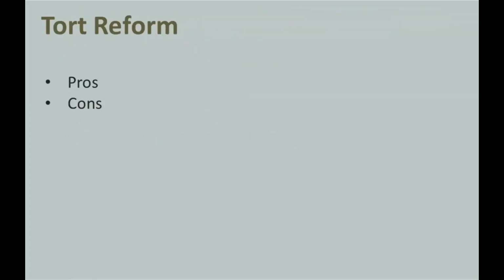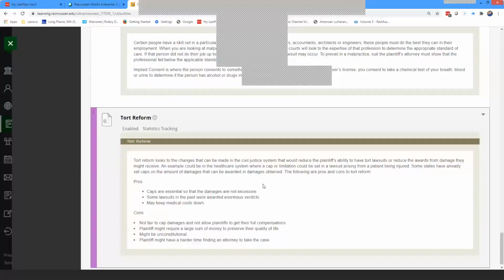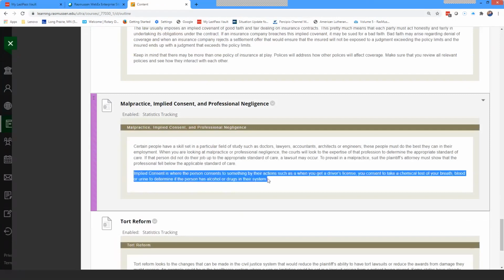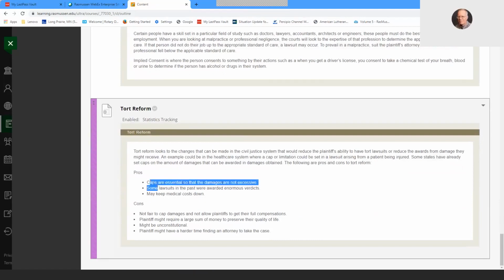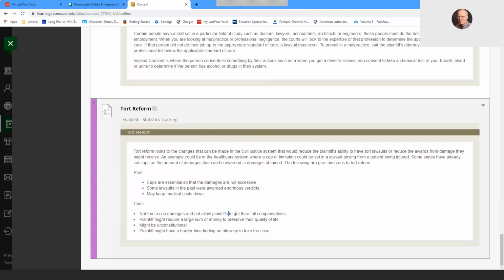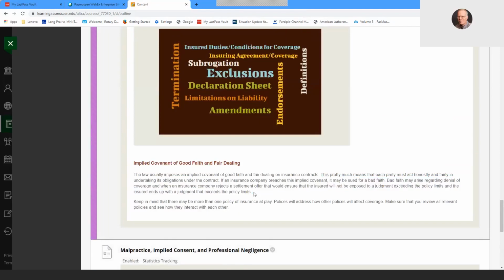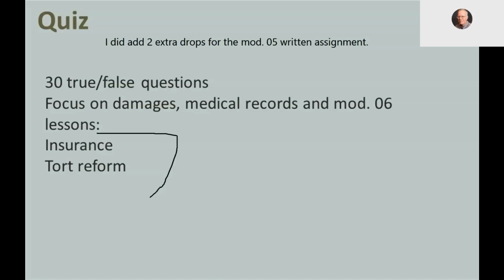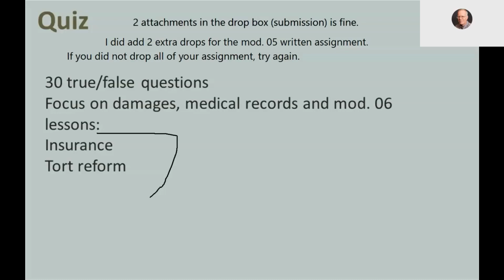Torts mod06 fall2020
Also use the Summer recording